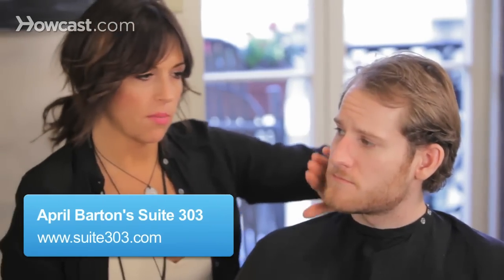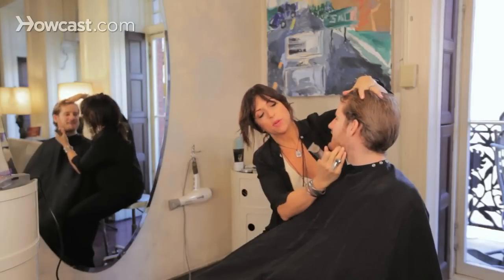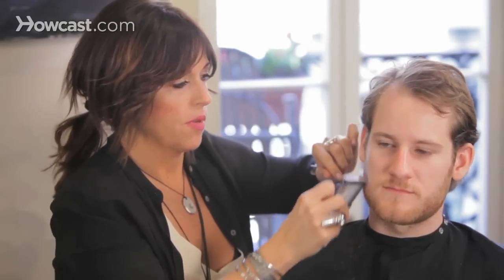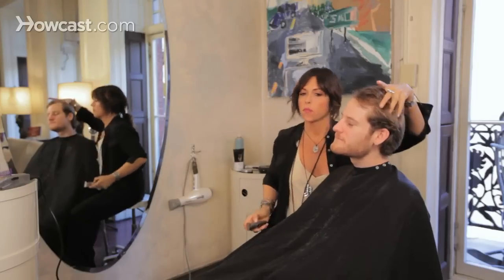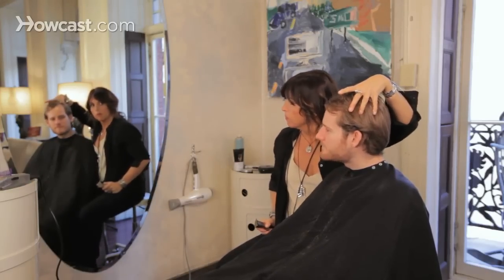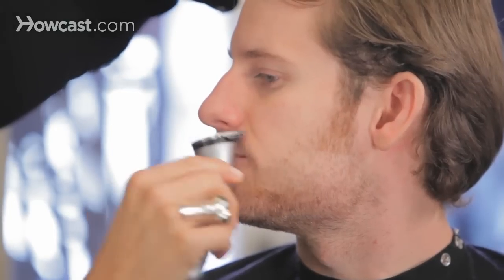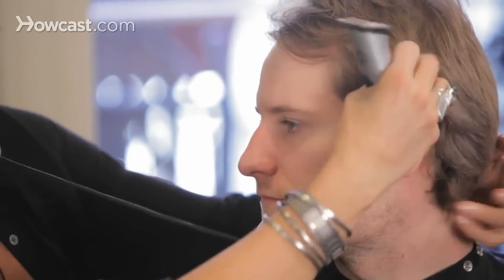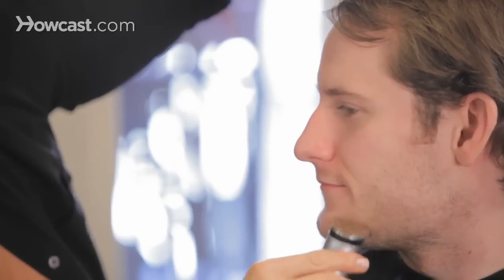How to Trim Sideburns | Men's Grooming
Okay. Determining sideburn lines. So let's say we going to do a clean shave. We're not going to do a razor clean shave. So, I'm just going to take you down with the trimmer. So it will be like an after five o'clock shadow.

When you're thinning up in through here or you have an oblong face but yours is lengthy you don't want to have a sideburn that's ultra long because it's going to elongate.

So we're going to determine a better length for you that's going to pop your jawbone and it's going to square off the jawbone at the bottom. And it's going to accent the cheekbone as well.

And I'll show you from one side to the next how we do that. We're going to do the Joker face.

Okay. So you see how this actually protrudes and looks a lot more square. And this sort of angles out with the cheekbone. So that's a beautiful sideburn length. And we're not doing it.

Now I'm going to show you as an example what a longer burn does so you can compare the sides. So, see the difference between sideburns? This is very, it's a trim, it's a look. The fact that you have your hair a little bit longer it kind of goes kind of parallel with that.

But in order to have it that long I would prefer your hair coming mid-ear to be that long. Okay? So since it's not and it's here I prefer the sideburns to be a bit shorter.

Mom would love it. There's the boy I know.